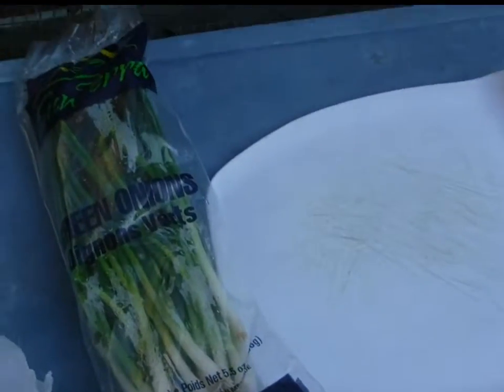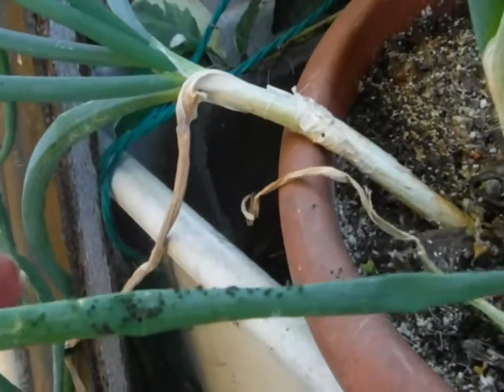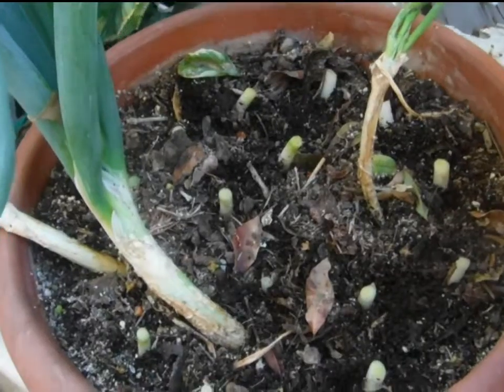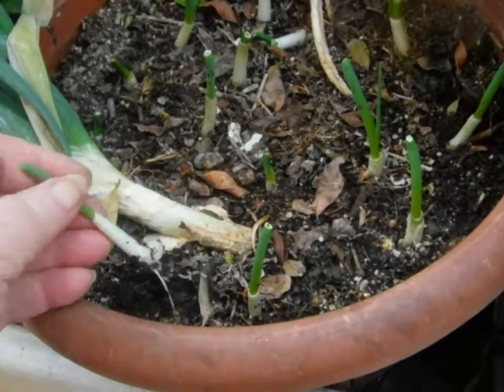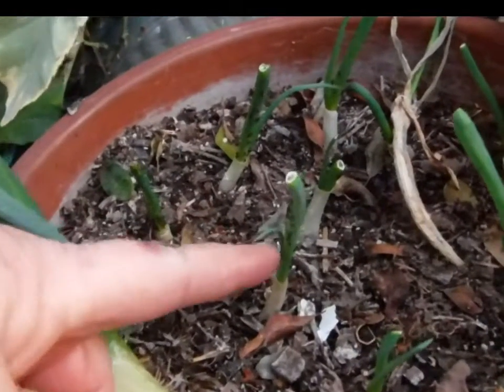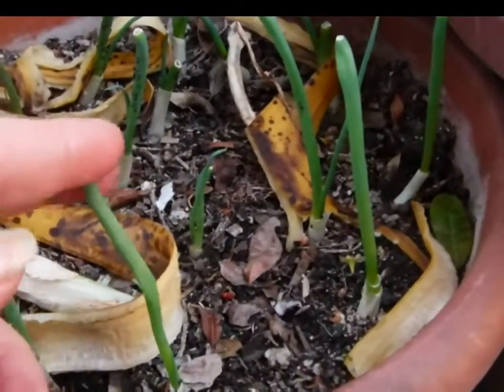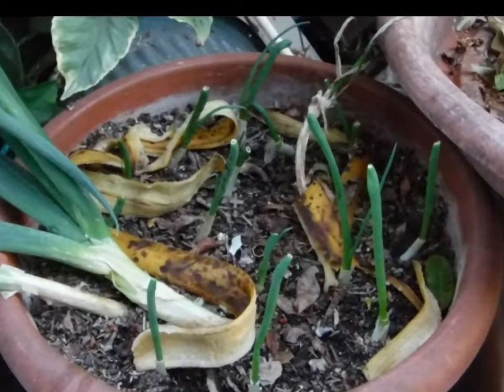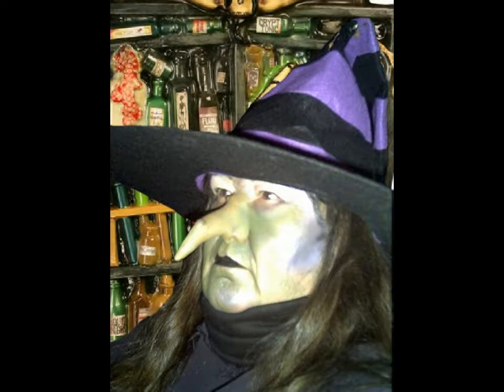How to Regrow Onions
One of the best and fastest way I have found to grow green onions is not from seed but from a bunch purchased from the grocery store